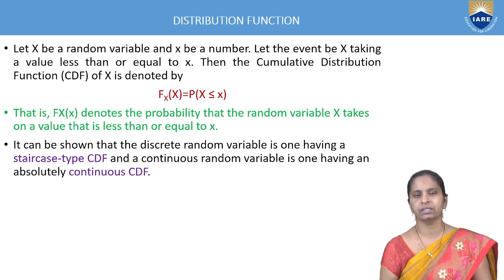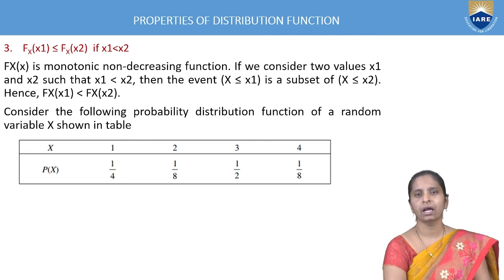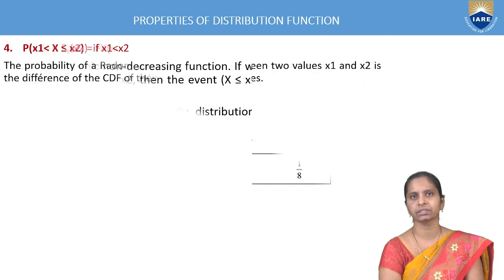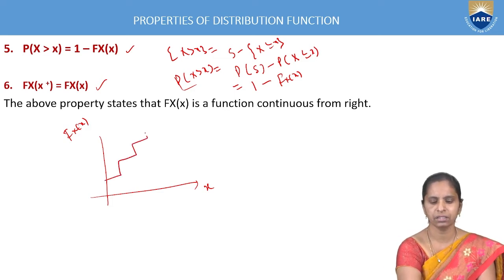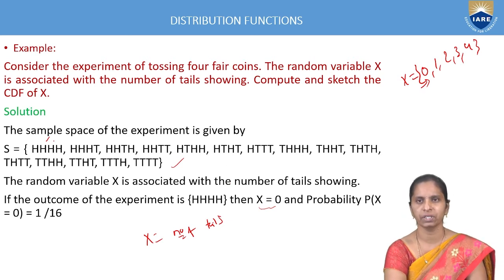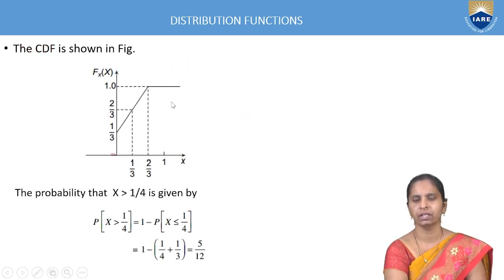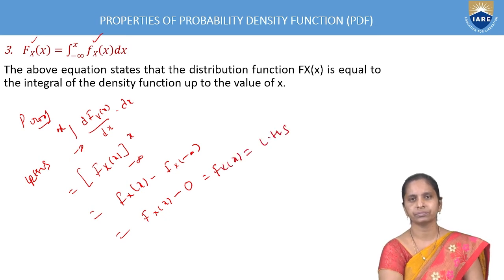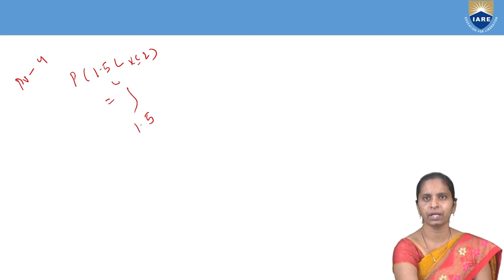Distribution and Density Functions – Definition and Properties by Mrs. G Mary Swarna Latha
Department of ECE | IARE
Explain the concept of random variable, the probability distribution function , probability density function, joint    and conditional probability density function to derive density function for standard
A probability distribution is a list of all of the possible outcomes of a random variable along with their corresponding probability values. Whereas using a probability function to describe a continuous probability distribution is a probability density function

Telangana, India.